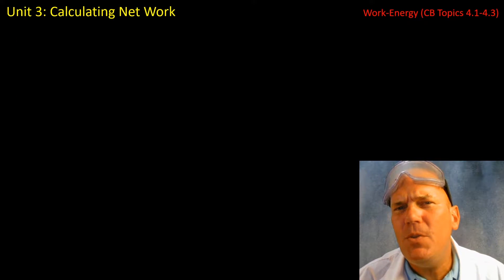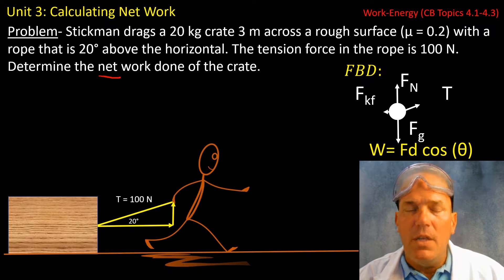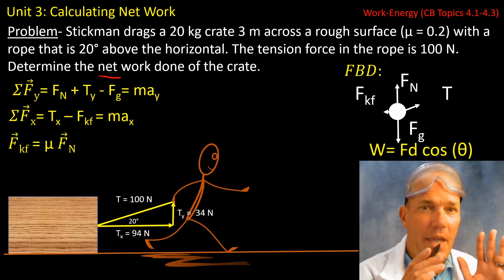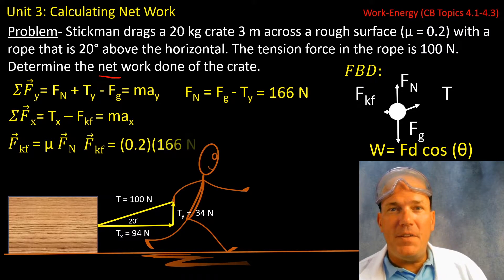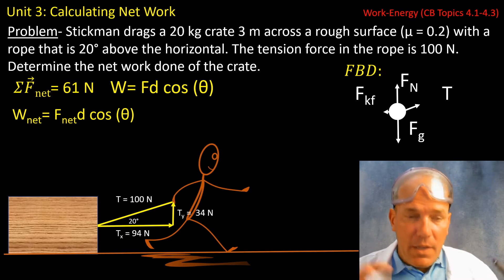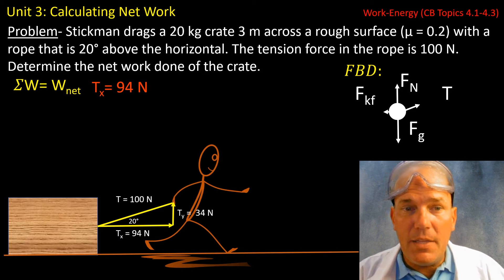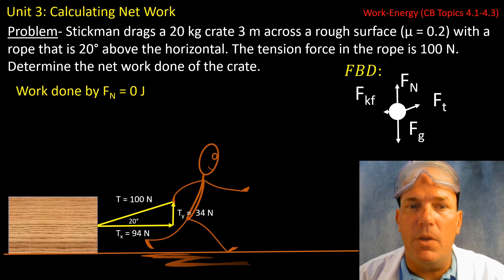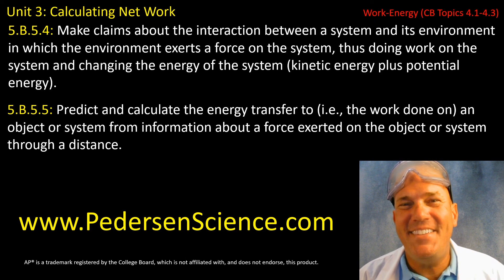Calculating Net Work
In this video, Mr. Pedersen will work through an example problem to show students how to calculate the net work done on an object or system.